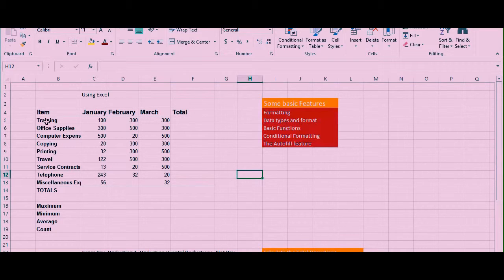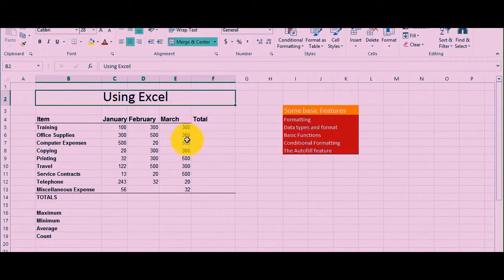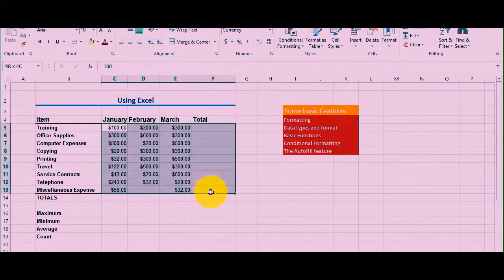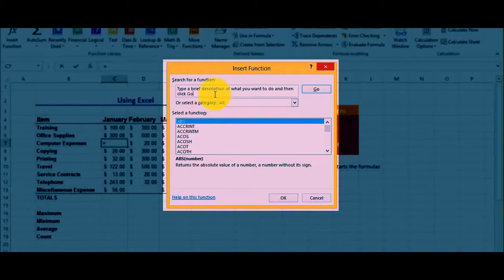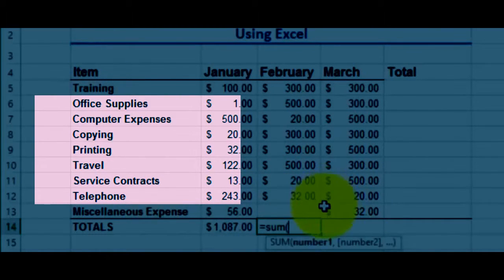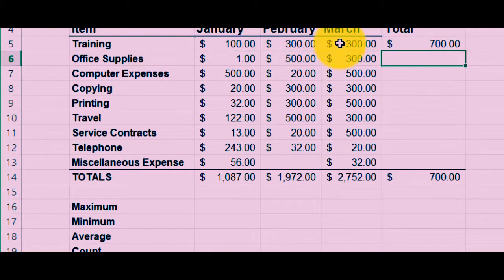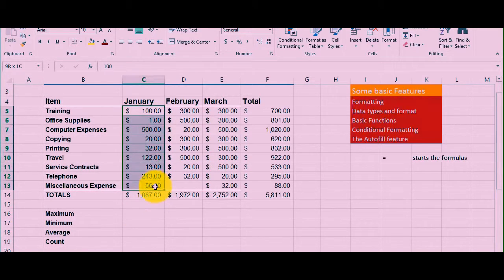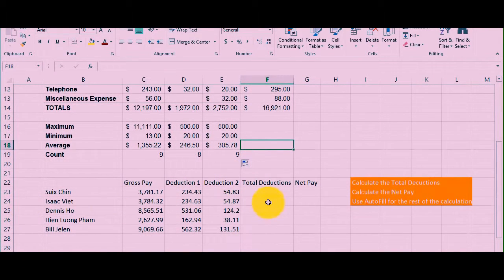Excel Formulas Basic Calculations microsoft excel formulas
Create a simple formula
IMPORTANT   The calculated results of formulas and some Excel worksheet functions may differ slightly between a Windows PC using x86 or x86-64 architecture and a Windows RT PC using ARM architecture. Learn more about the differences.

You can create a simple formula to add, subtract, multiply or divide values in your worksheet. Simple formulas always start with an equal sign (=), followed by constants that are numeric values and calculation operators such as plus (+), minus (-), asterisk(*), or forward slash (/) signs.

For example, when you enter the formula =5+2*3, Excel multiplies the last two numbers and adds the first number to the result. Following the standard order of mathematical operations, multiplication is performed before addition.

On the worksheet, click the cell in which you want to enter the formula.

Type the = (equal sign) followed by the constants and operators that you want to use in the calculation.

You can enter as many constants and operators in a formula as you need, up to 8192 characters.

TIP    Instead of typing the constants into your formula, you can select the cells that contain the values that you want to use and enter the operators in between selecting cells.

Press Enter.